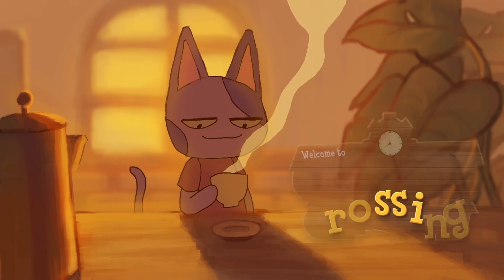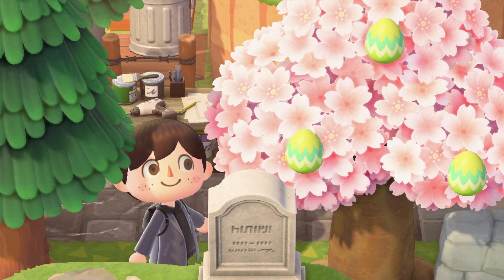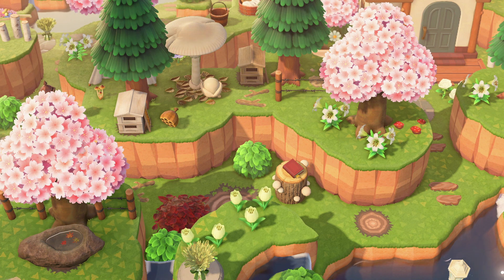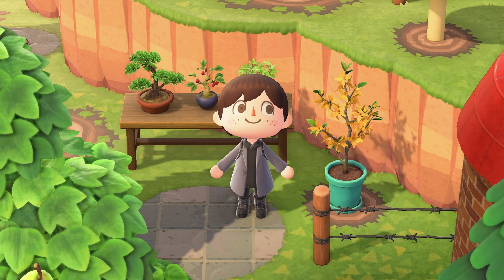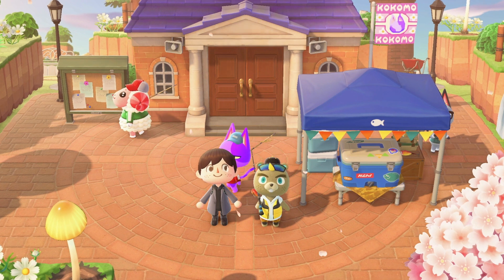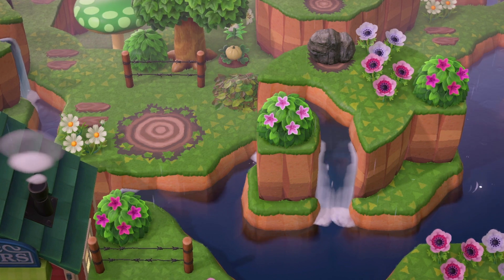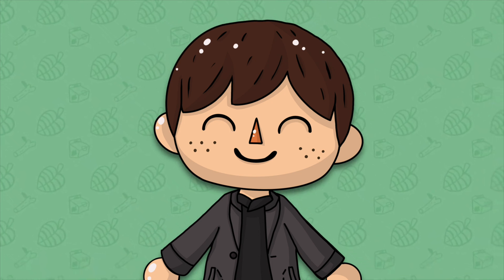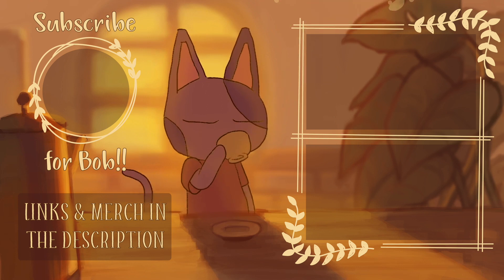Animal Crossing New Horizons - 9 April UPDATES & CHANGES You Should Know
April is here in Animal Crossing: New Horizons and there a bunch of fun seasonal changes to enjoy, including new limited time items, events to play, updates to experience and more! I'll be showing you everything that's happening in April, so let's jump into it together and see what is going on.

► Visit Kokomo
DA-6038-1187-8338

► Kokomo Codes
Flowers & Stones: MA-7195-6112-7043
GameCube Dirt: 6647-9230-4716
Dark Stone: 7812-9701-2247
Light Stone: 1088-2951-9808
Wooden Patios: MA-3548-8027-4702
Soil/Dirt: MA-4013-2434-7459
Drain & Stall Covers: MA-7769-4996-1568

► Channel Credits
Intro/Outro Animation & Bob's Gang Overlay by TeoPyon